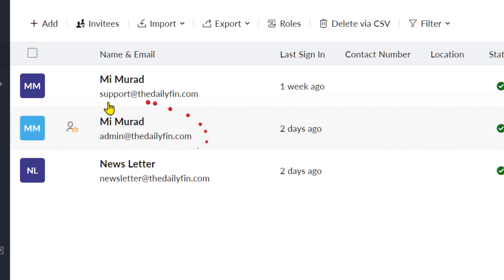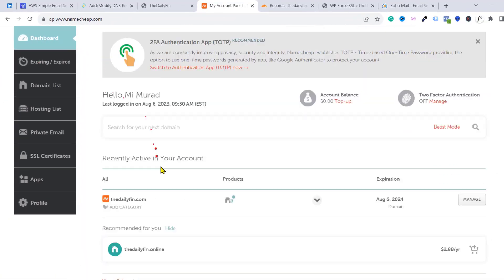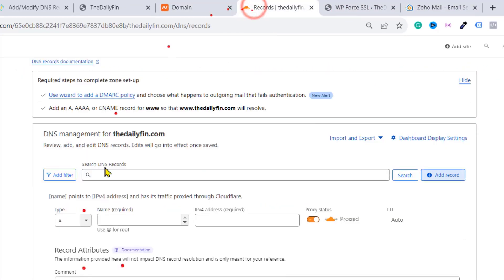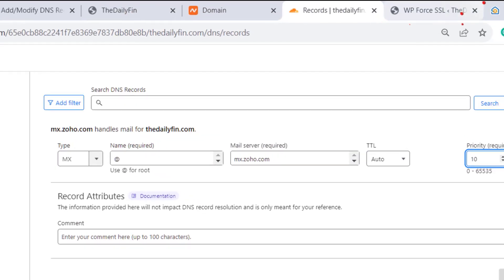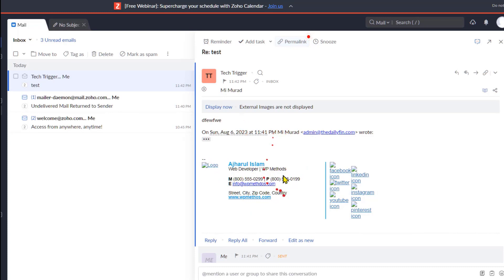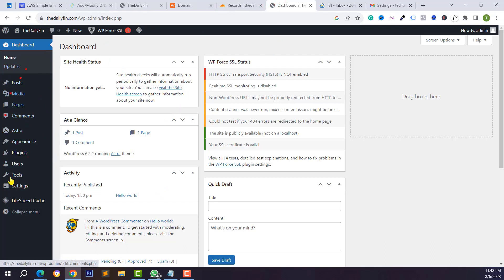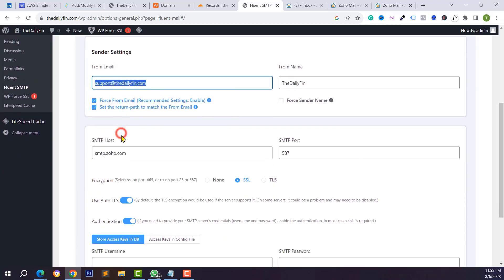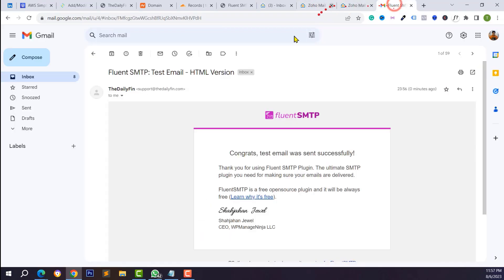How to Create Free Business Email || Fix WordPress & WooCommerce Emails Not Sending Issues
I have shown how to setup wordpress smtp email with zoho mail smtp. Also, you can use Zoho Mail for your VPS, SHARED, Or any hosting provider. If your hosting not support 25 smtp port, you can easily use Zoho Mail SMTP and Create custom emails from zoho mail.

🎬 𝓣𝓲𝓶𝓮𝓼𝓽𝓪𝓶𝓹
00:00 Intro
00:52 Create Zoho Mail Account
02:33 Connect Domain on Zoho Mail
11:17 Download & Use Zoho Mail Mobile App

13:12 Wordpress SMTP Email Setup with FluentSMTP & Zoho Mail
17:18 Fix WooCommerce Order Email Notification Issue